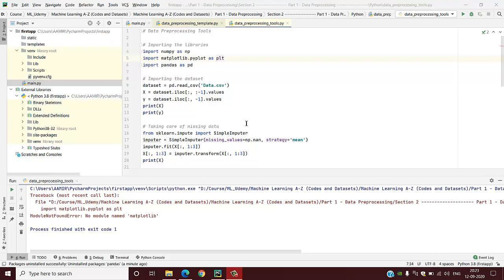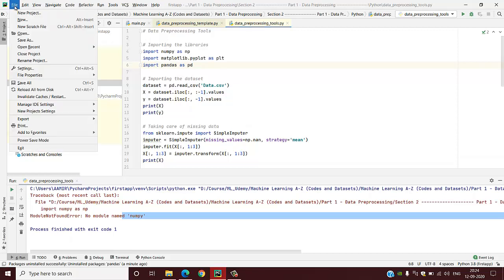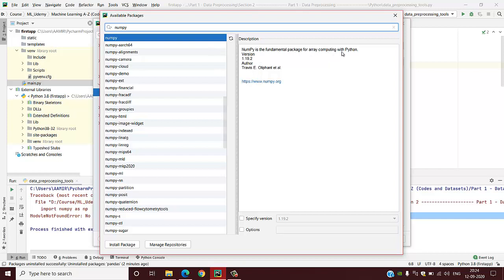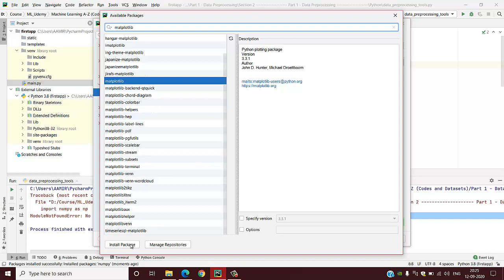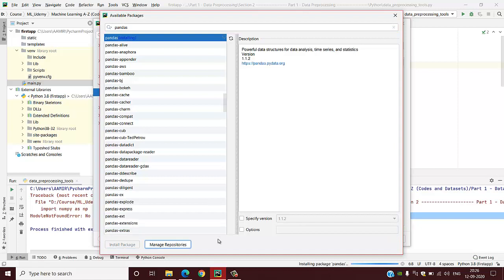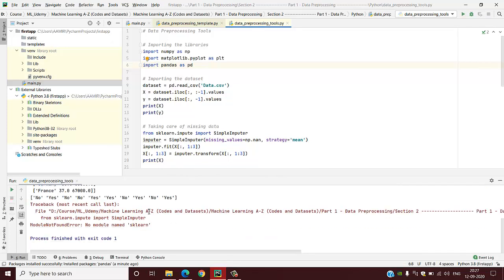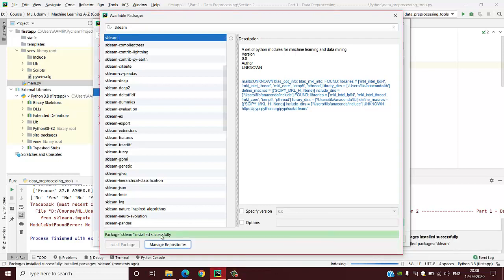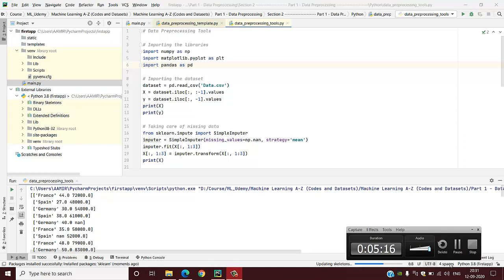Python Packages Numpy, Matplotlib, Pandas, Sklearn in PyCharm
A package is basically a directory with Python files and a file with the name __init__.py. This means that every directory inside of the Python path, which contains a file named __init__.py, will be treated as a package by Python. It's possible to put several modules into a Package.

Packages are a way of structuring Python’s module namespace by using "dotted module names". A.B stands for a submodule named B in a package named A. Two different packages like P1 and P2 can both have modules with the same name, let's say A, for example. The submodule A of the package P1 and the submodule A of the package P2 can be totally different. A package is imported like a "normal" module.

Matplotlib is a plotting library for the Python programming language and its numerical mathematics extension NumPy. It provides an object-oriented API for embedding plots into applications using general-purpose GUI toolkits like Tkinter, wxPython, Qt, or GTK.

Scikit-learn is a free software machine learning library for the Python programming language. It features various classification, regression and clustering algorithms including support vector machines, random forests, gradient boosting, k-means and DBSCAN, and is designed to interoperate with the Python numerical and scientific libraries NumPy and SciPy.